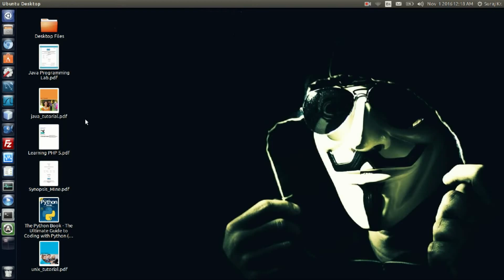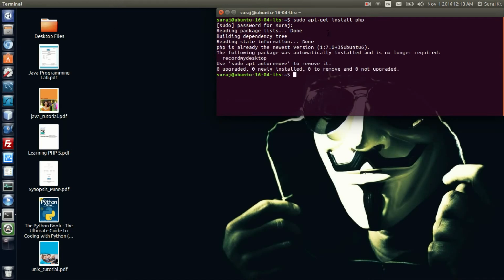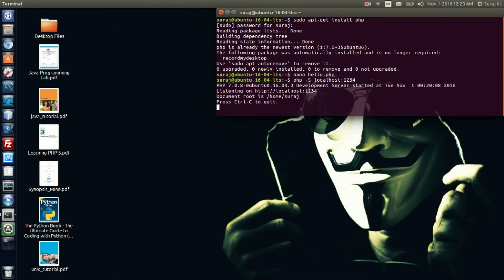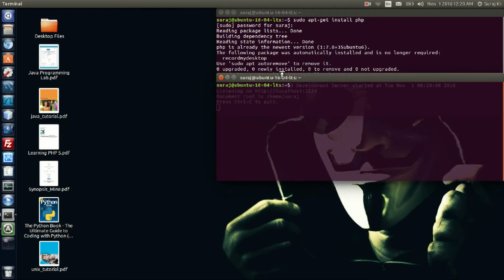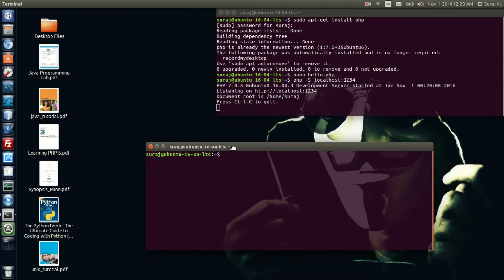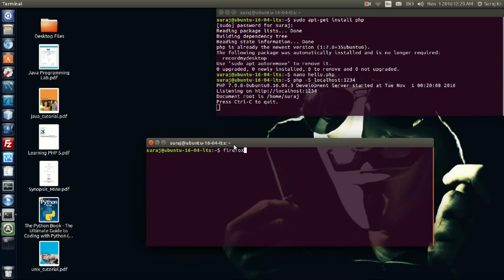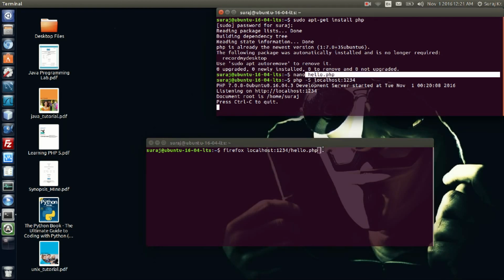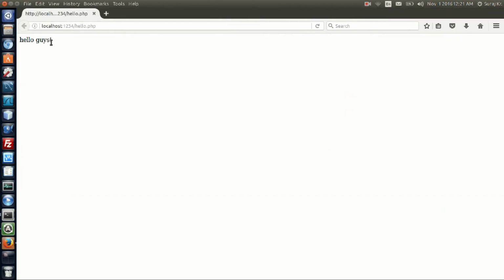How To Install PHP And Host PHP Development Server In Ubuntu Linux Using Terminal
how to install php and host php development server in ubuntu linux .